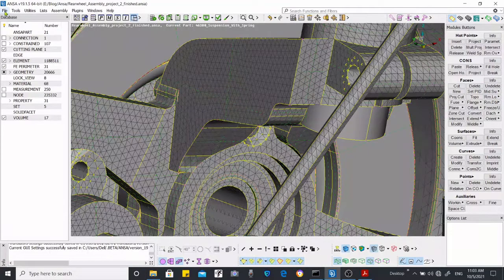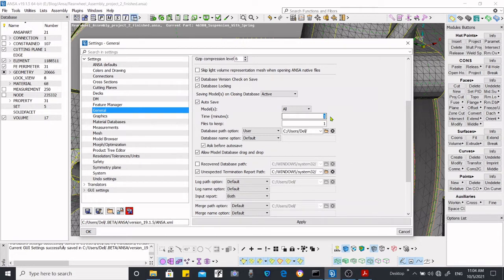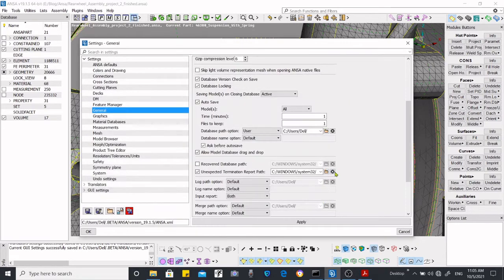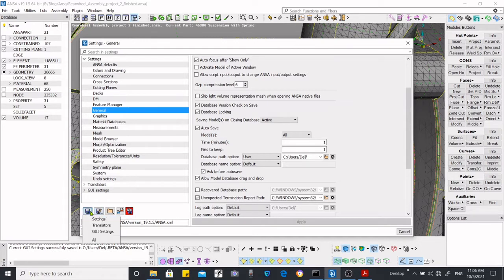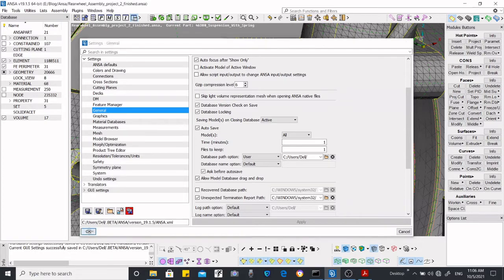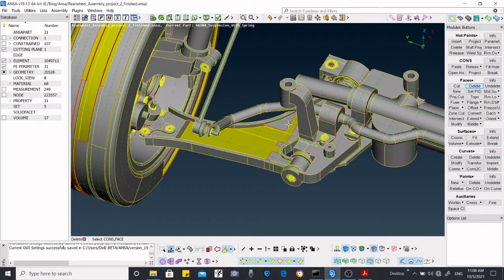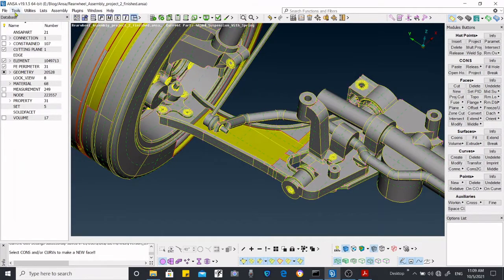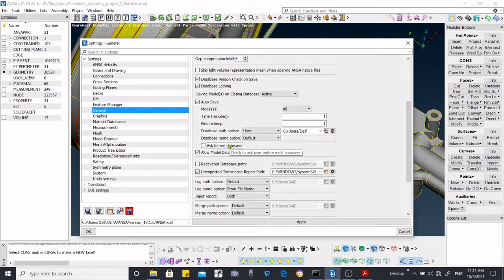How to Autosave the file in ANSA? Automatic saving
Saving file after mulitple operation with conciousness is sometimes difficult. Because we often remain indulged in finding the flaw in model and forget to save. So, Autosave option will help reduce such problem and pre-empt us from loss of our work.
00:00 Introduction and autosave file option
02:55 Setting saving option in ANSA
03:40 Autosave file continue.